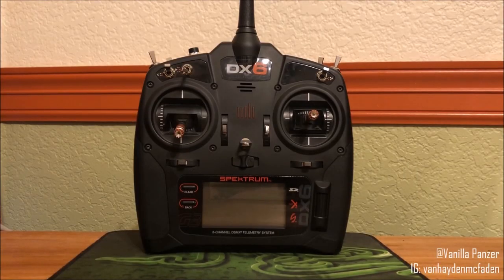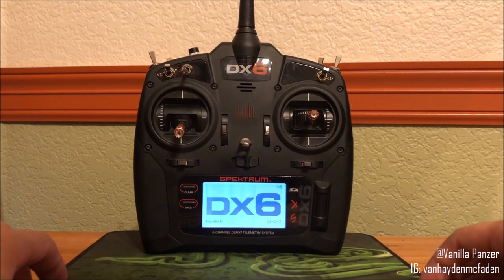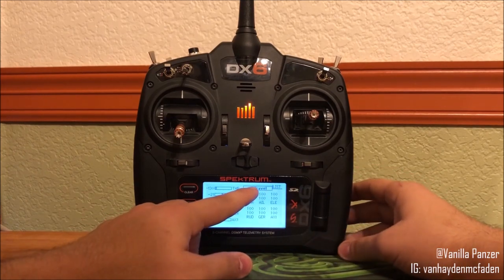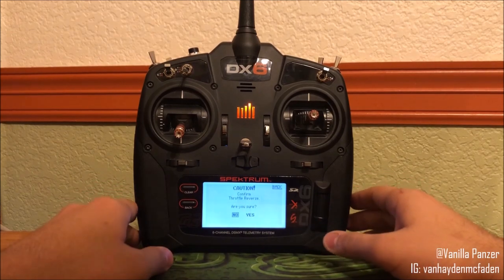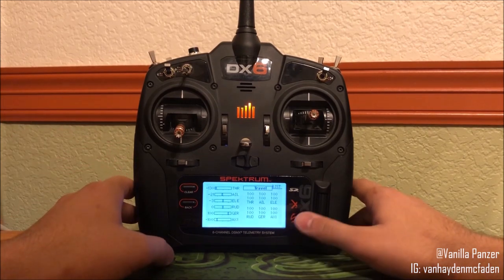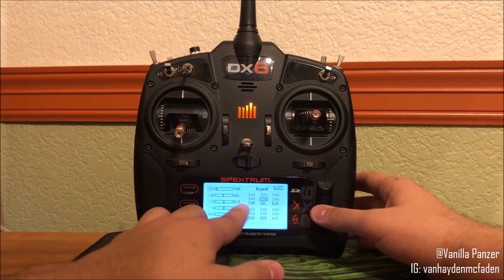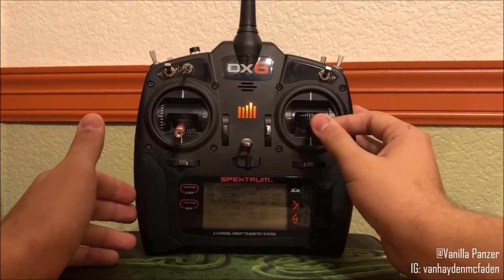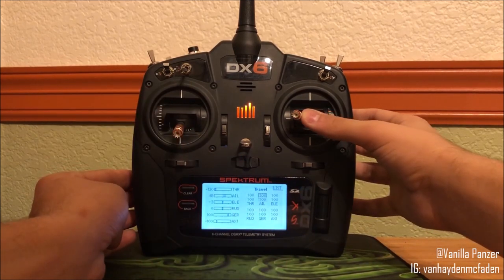How to REVERSE THROWS and Edit Aileron Travel on DX6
How to reverse throws and edit both aileron travel sections for the Spektrum DX6. The instructions in this video can be applied to all DX models that use the same operating system as the DX6.